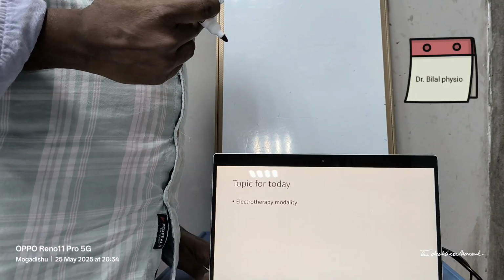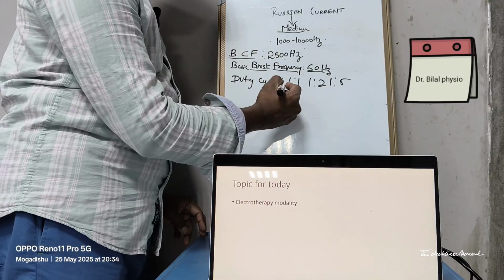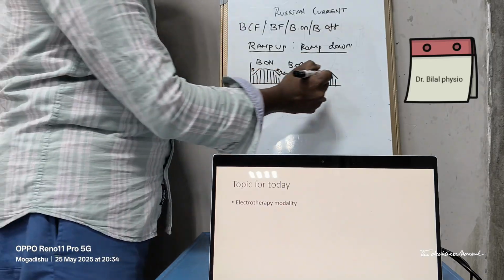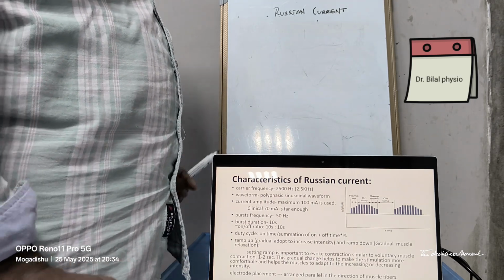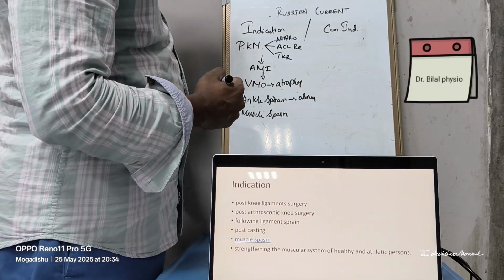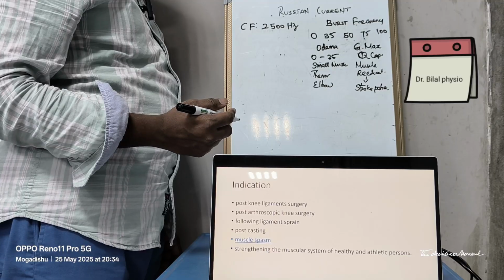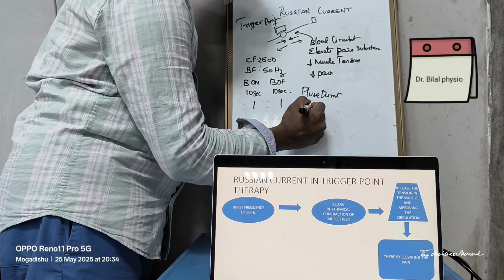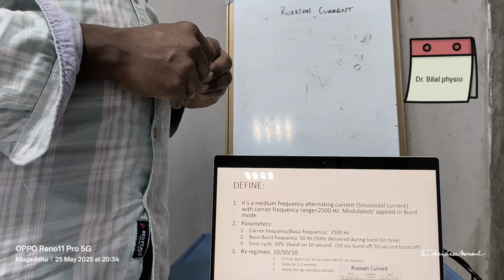Russian current | physiotherapy